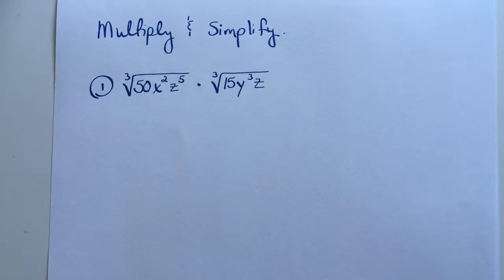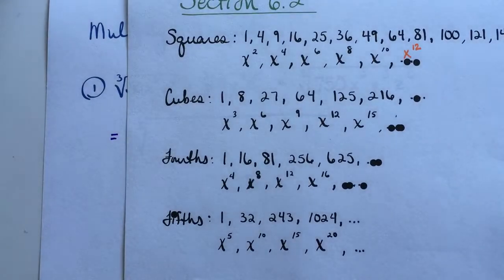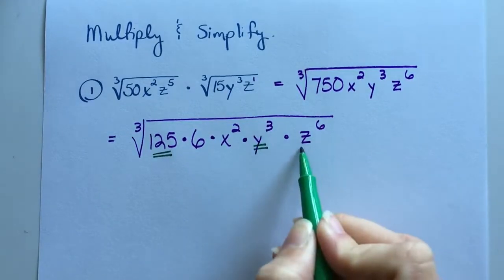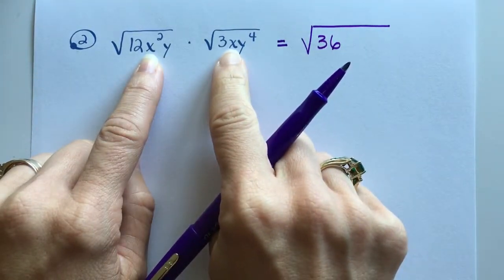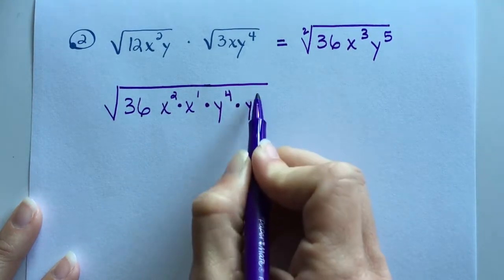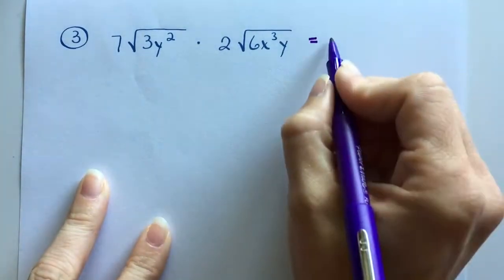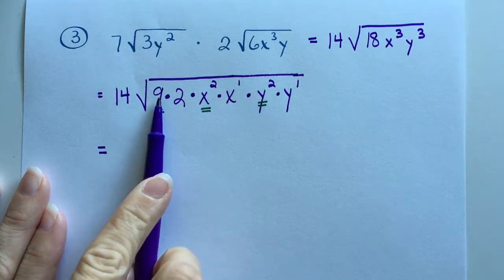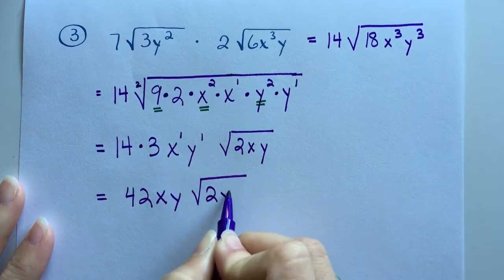6.2 Part 3